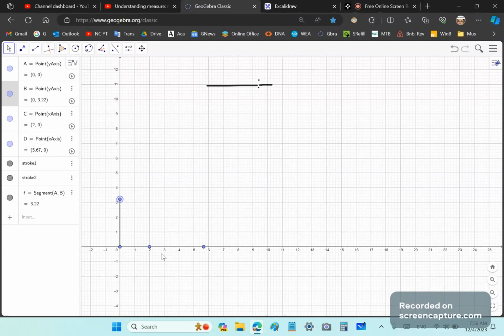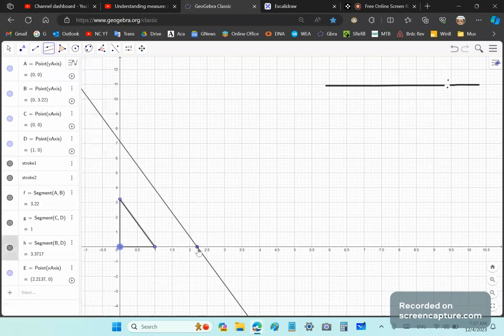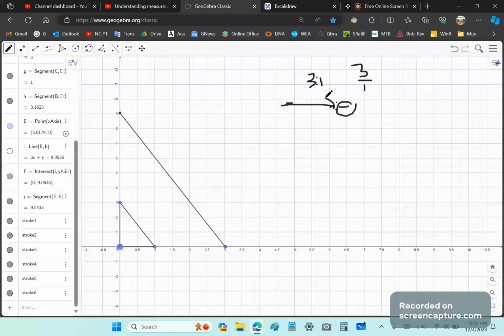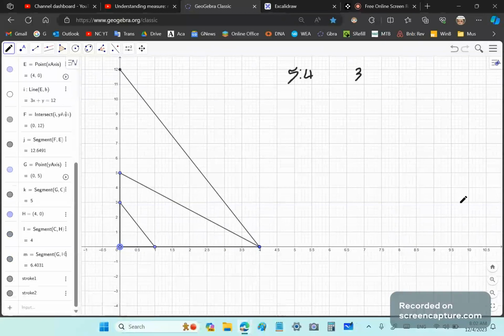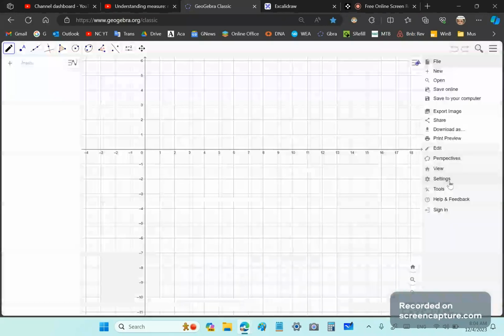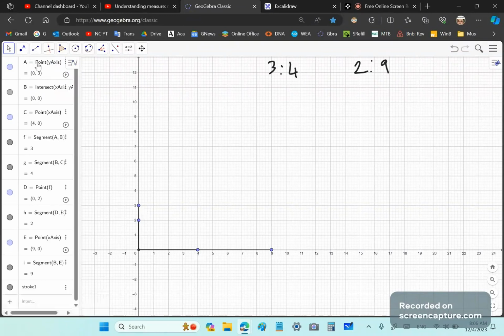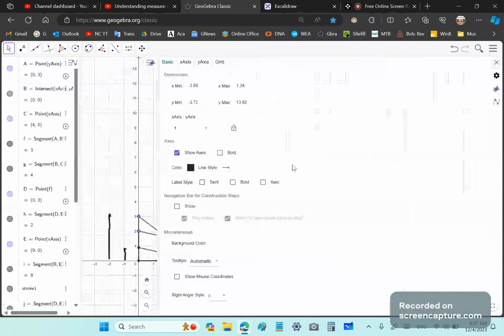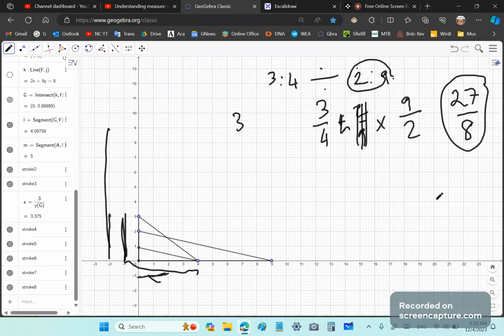Ratio and Measure and the four basic operations of arithmetic.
A number is a NAME given to a MEASURE that describes a RATIO of MAGNITUDES.

A magnitude is merely the concept of size, dimension or extent. It is NOT a NUMBER! Yes, I do know better than you or anyone else. You can't derive number or arithmetic in a valid systematic way from nothing using any other method - certainly not the garbage of set theory, etc. Don't fall for the drivel of that Italian moron Peano Giuseppe - he was a prize idiot who didn't understand any mathematics whatsoever.